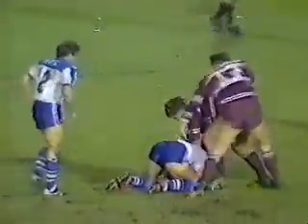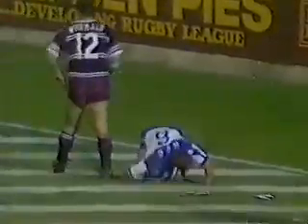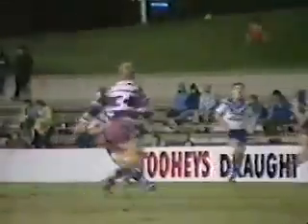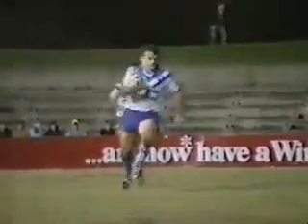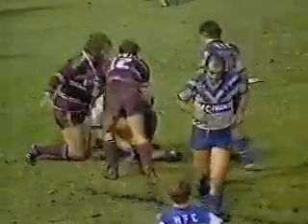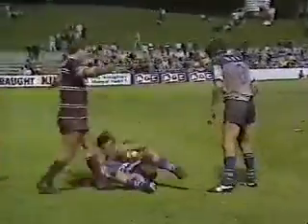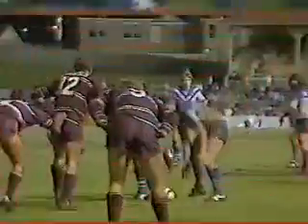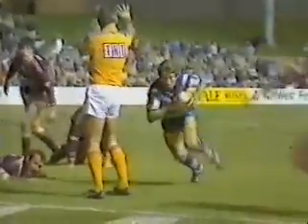1984 Mid Week Cup Canterbury v Manly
Highlights from the 1984 Mid Week Cup Match Canterbury-Bankstown Bulldogs v Manly-Warringah Sea Eagles at Leichhardt Oval. Canterbury's tries to Terry Lamb, Steve Mortimer, Paul Langmack and Peter Tunks. Commentary from Ray Warren and Bill Anderson.